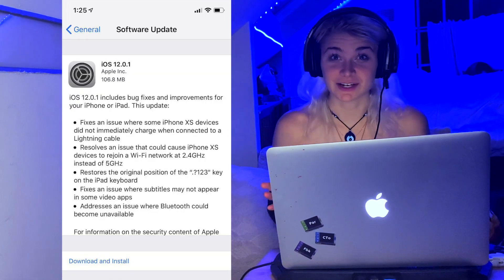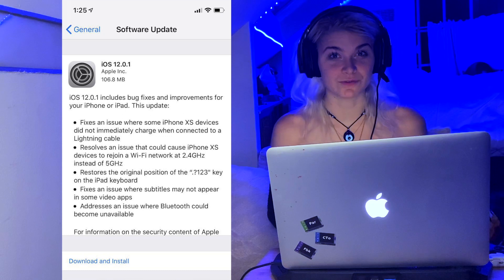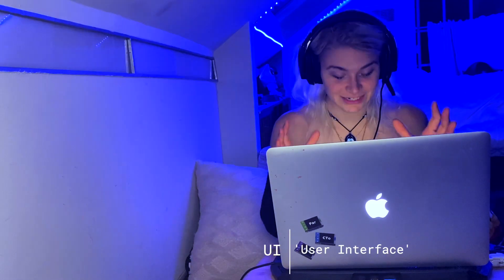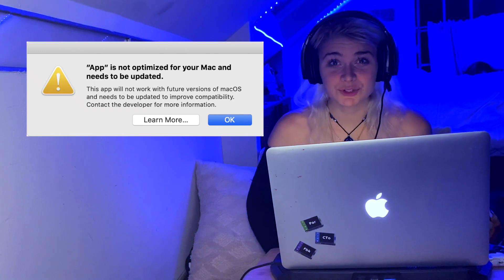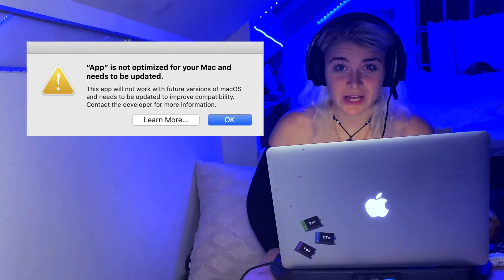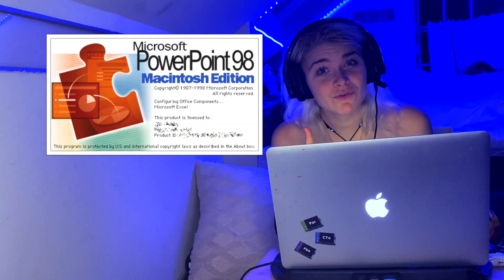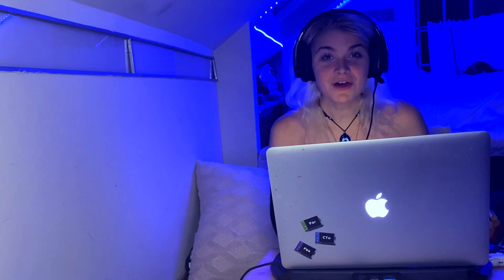Your Outdated Operating System Could Get You HACKED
Follow for weekly cybersecurity videos!